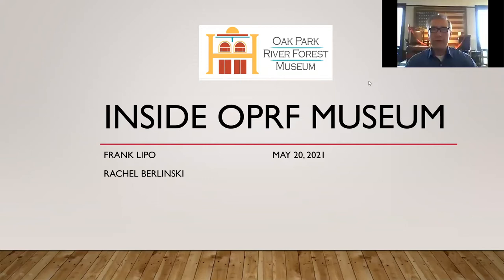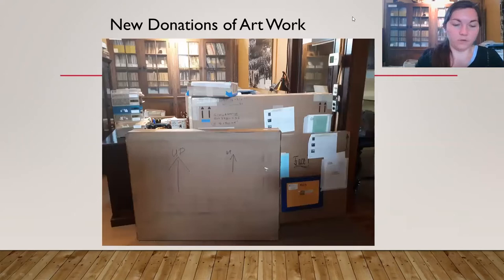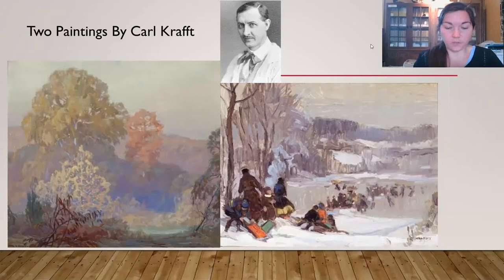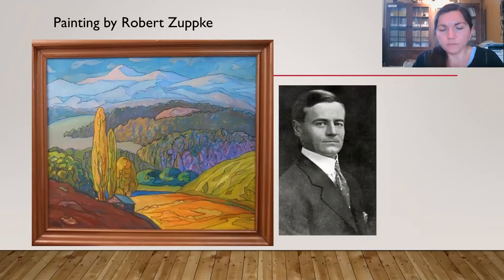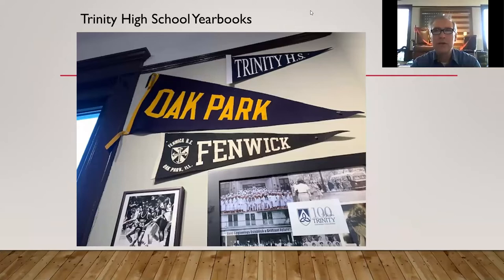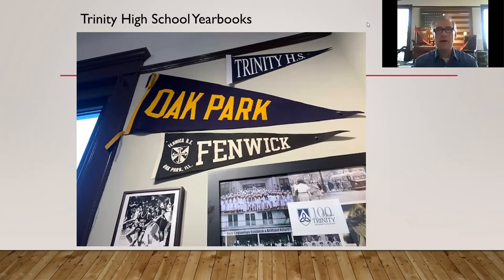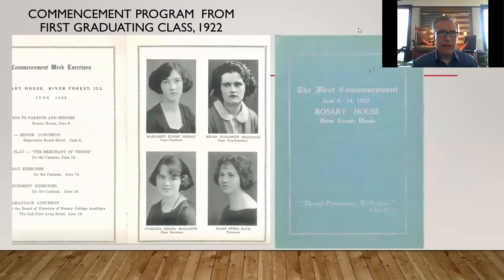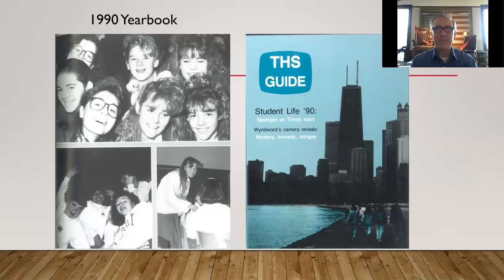Inside OPRF Museum- Oak Park Artists, Trinity High School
Episode 7: May 20, 2021
In this recurring online program, Historical Society members and staff share fascinating artifacts or stories from the museum’s collection.

In this program, recorded live on the third Thursday of every month, Historical Society members and staff share fascinating artifacts or stories from the museum’s collection. In the last few weeks, OPRF Museum has received a flurry of new donations of exciting artifacts that museum staff share in this month's show. Operations Manager Rachel Berlinski shows off new pieces of fine art, and Executive Director Frank Lipo discusses a new collection from Trinity High School.

For details about the next "Inside OPRF Museum" or to learn more about Oak Park River Forest Museum, visit oprfmuseum.org